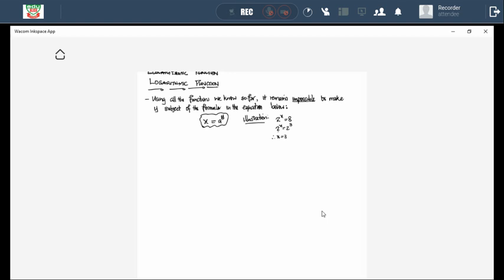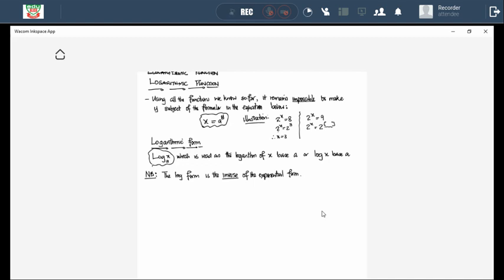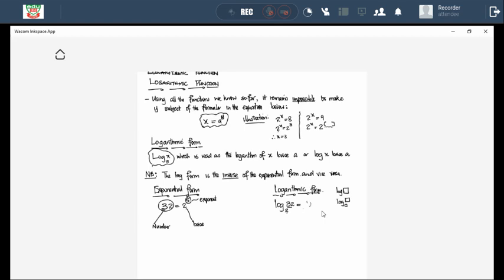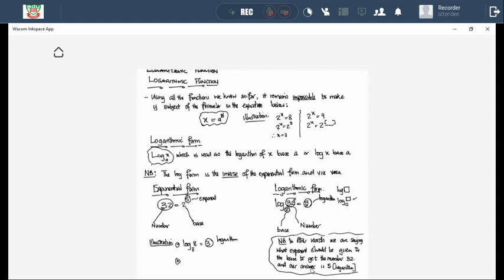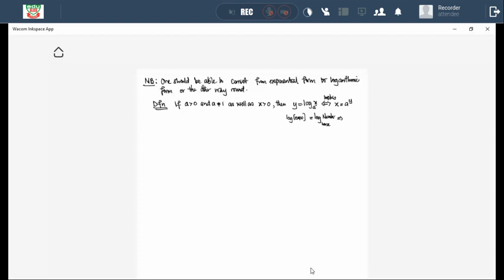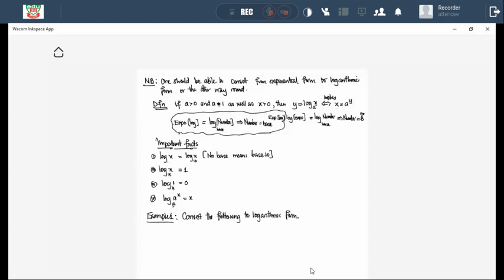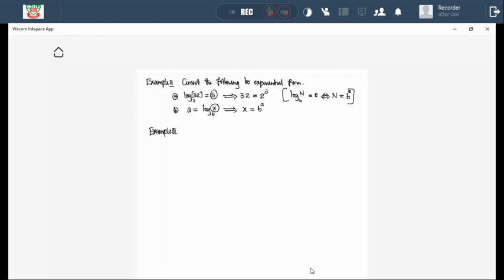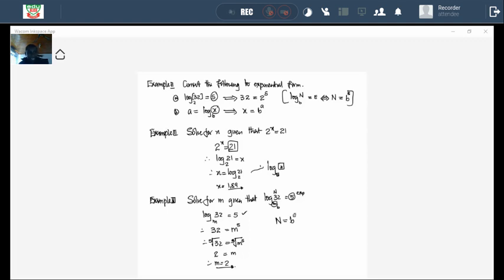GRADE12 FUNCTIONS AND GRAPHS LESSON1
Converting from
LOGARITHMIC form to exponential form